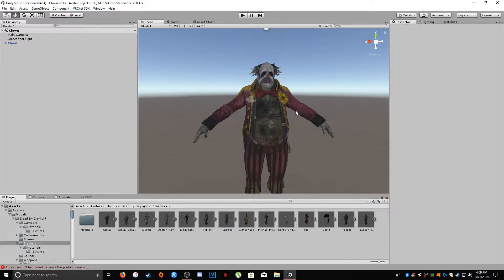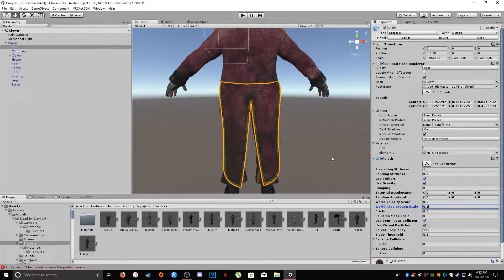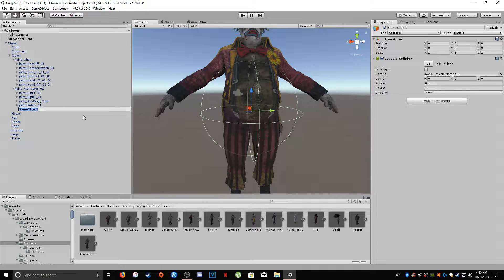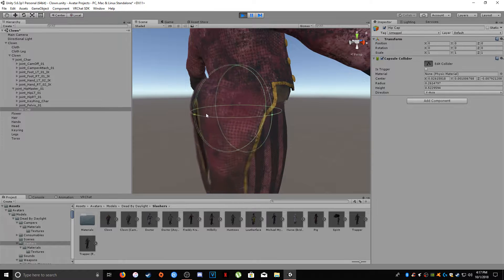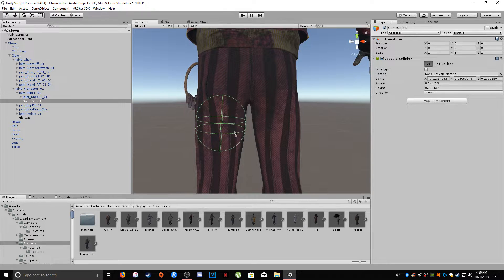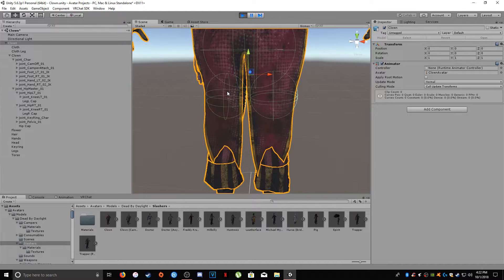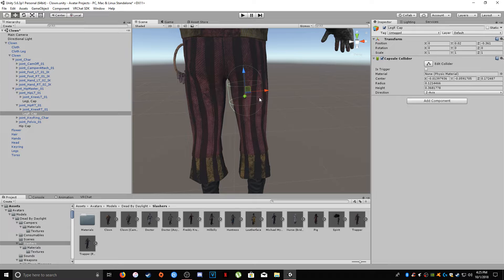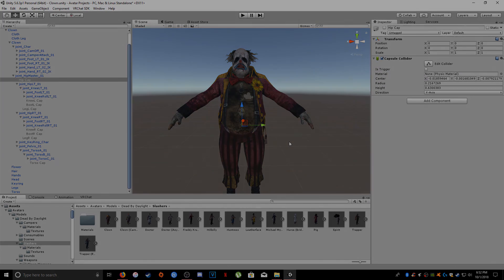Creating VRChat Avatar - Cloth Physics - Part 5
This tutorial will show you how to create cloth Dynamics/Physics on avatars for VRChat.